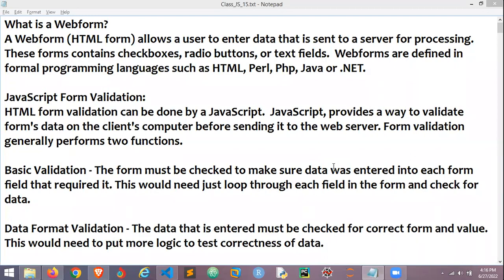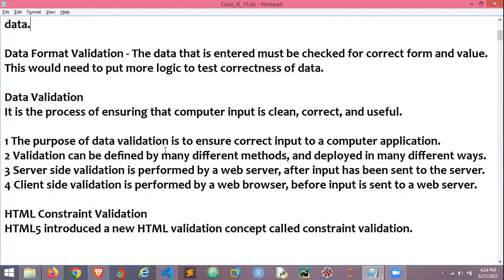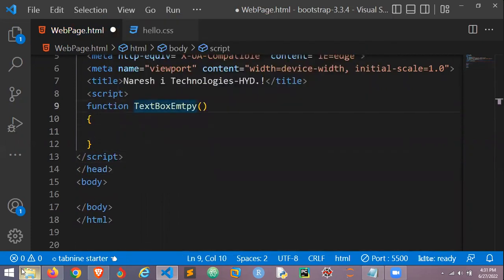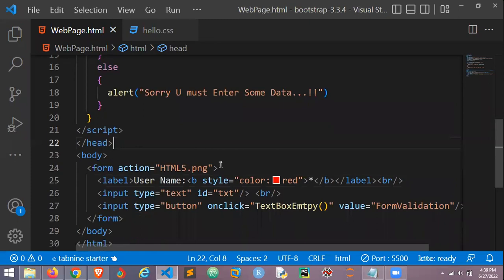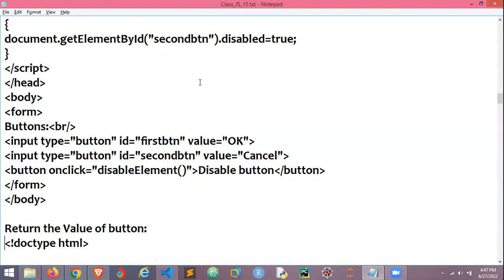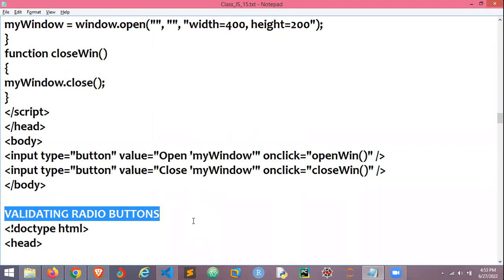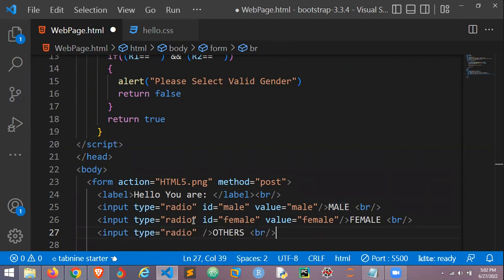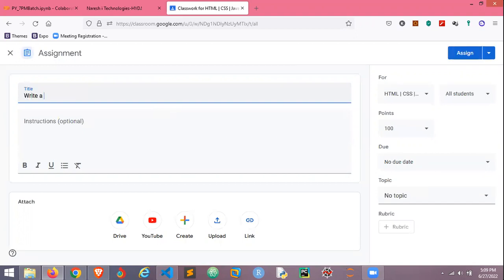Day 55 HTML CSS JAVASACRIPT @ 4 00 PM IST on 27th June by Mr Subba Raju